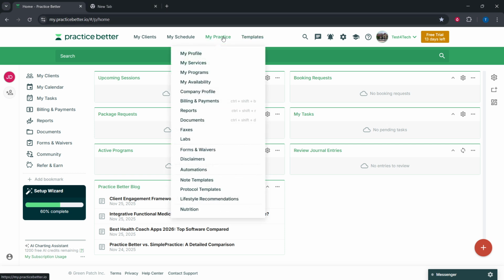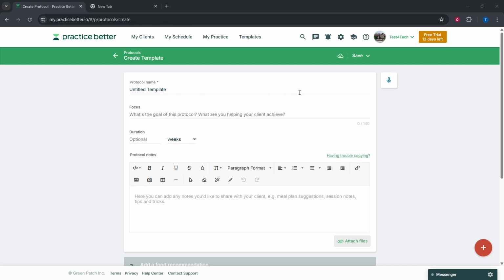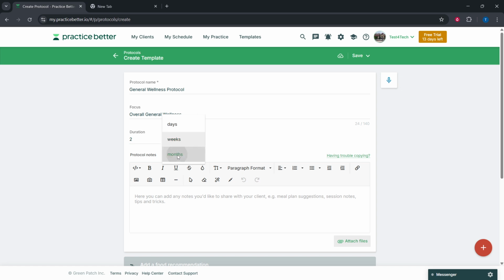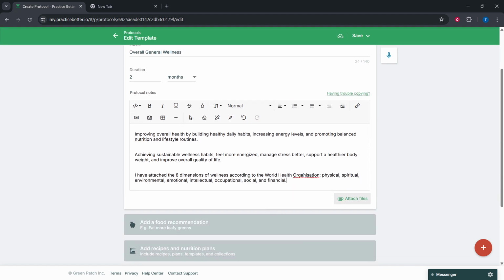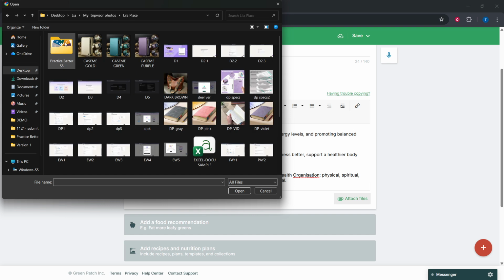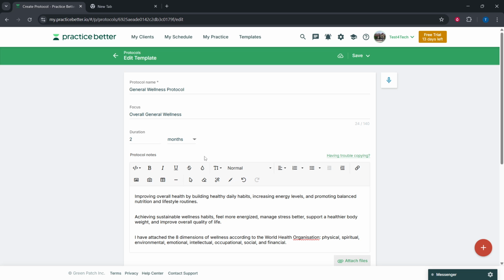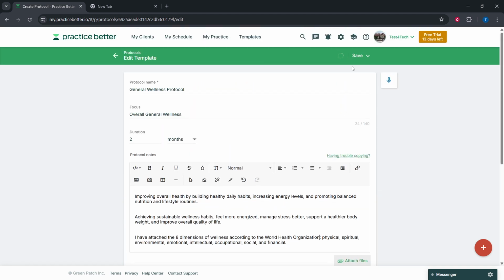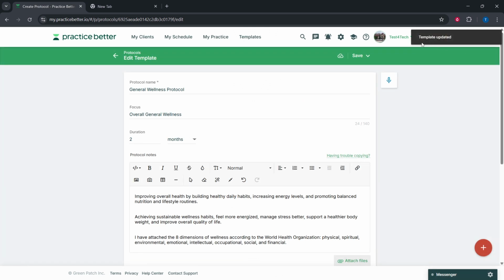How to Create a Protocol in Practice Better [2026 Full Guide]